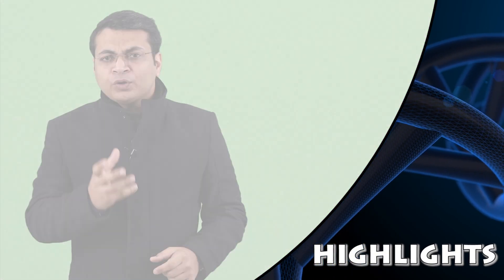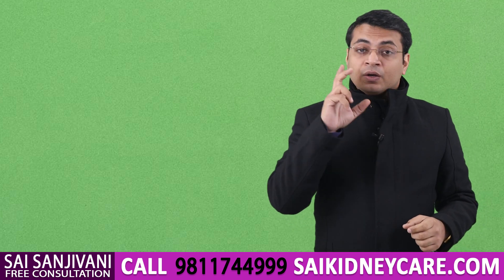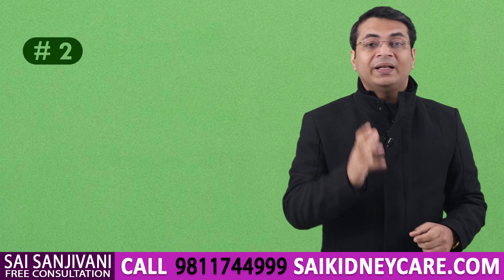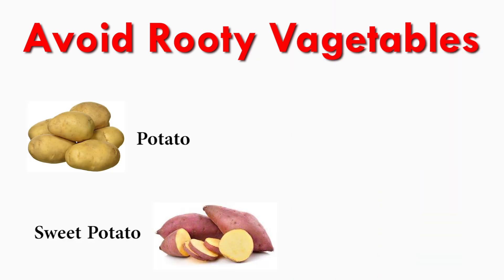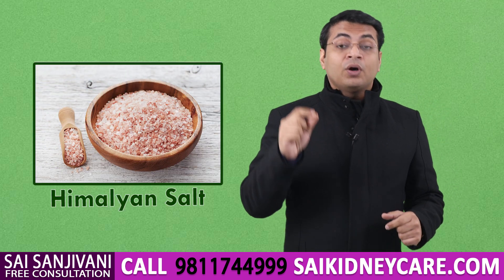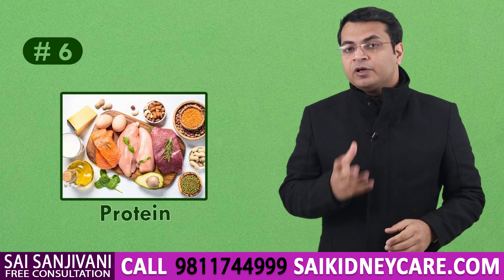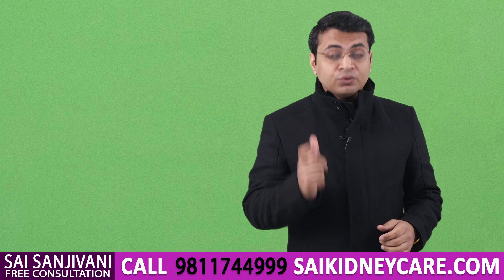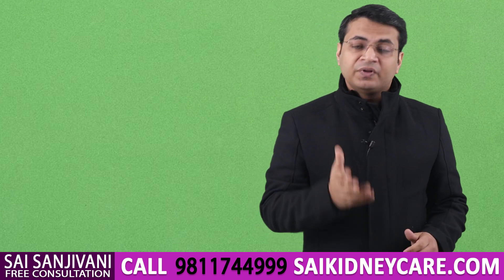7 Foods to Avoid in Kidney Failure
In this video, Dr. Puru Dhawan talks about food that damages kidneys and causes kidneyfailure.

Kidney failure is a condition in which kidneys lose their function. due to the low functioning of the kidney, waste material like creatinine, urea, sodium, and potassium accumulates in the body and causes several symptoms. Kidney failure patients are advised to avoid foods that result in the accumulation of waste material.

1. Juices
A patient must avoid fruit juices as it increases the level of potassium in the kidney failure patient. Instead, the patient is advised to take 1 cup of fruits only in a day as it will help to manage potassium levels in the body.

2. Jaggery
It also increases the level of potassium which further causes itching and a level above 7 increases the risk of a heart attack.

3. Rooty and leafy vegetable
These vegetables are also responsible for increasing potassium levels in the body. It is advised to avoid all kinds of rooty and leafy vegetables to manage the level of potassium under control.

4.Salt
Normal salt increases the level of sodium in the body and further affects the blood pressure. Patients are advised to take 1 pinch sendha namak that is pink salt in every meal to maintain the level of sodium in the body.

5. Frozen Food
Kidney failure patients are advised to avoid processed pr frozen food along with junk food as it harms the kidneys and other body organs along with it.

6. Protein
A high amount of protein increases the level of creatinine in kidney failure patients. So, patients are advised to take a low protein diet or protein-free diet to maintain the level of creatinine in the body.

7. Low sodium salt
Kidney failure patients usually take low sodium salt to maintain the level of blood pressure but this low sodium salt increases the level of sodium int the body and further affects the kidneys.